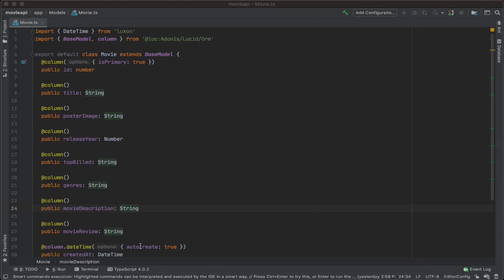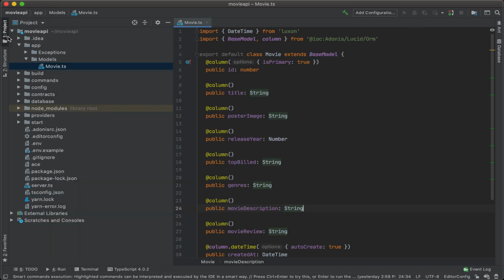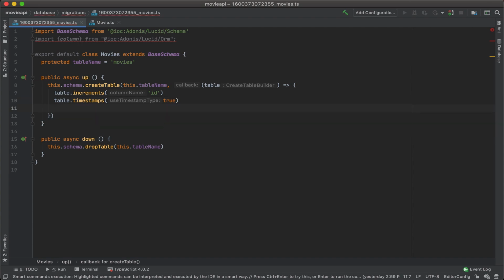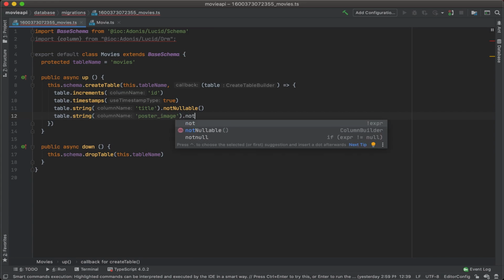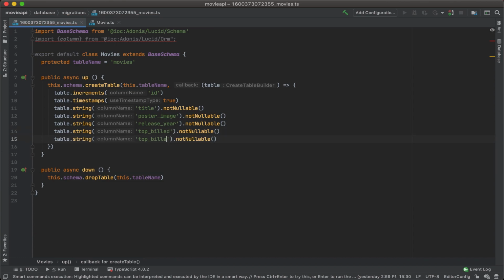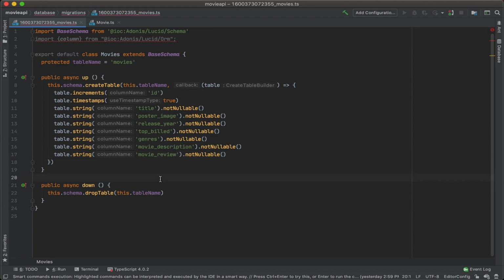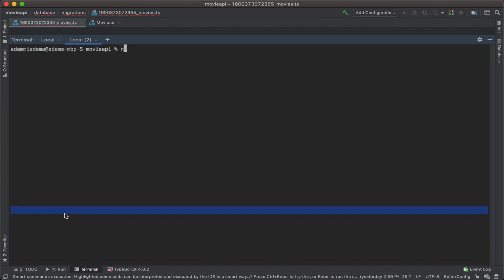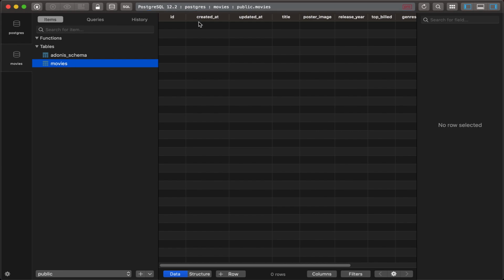Make a database migration in Adonis 5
Part 10/21

We'll use "node ace make:migration movies" command to get started making a database migration for our Movies table.